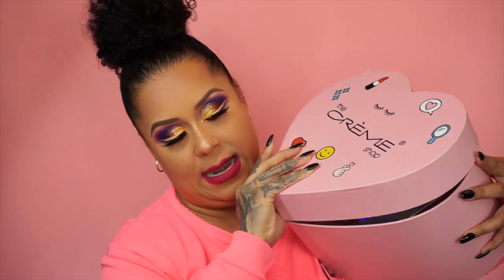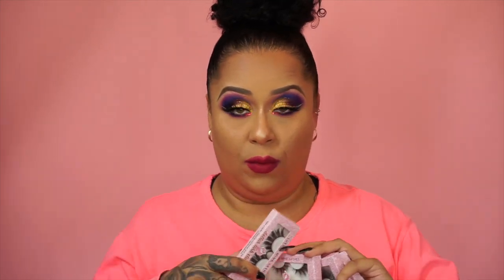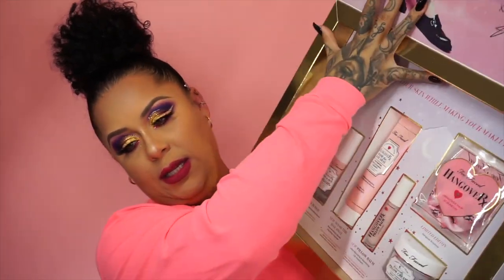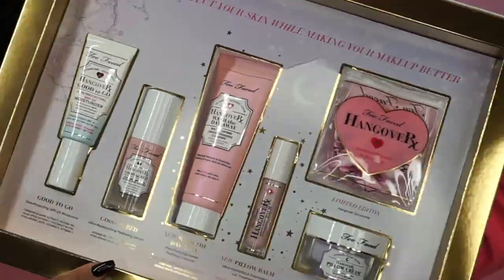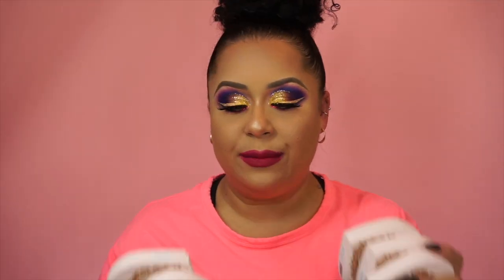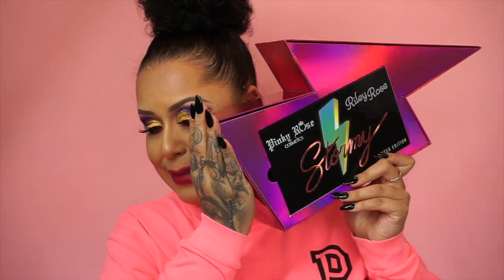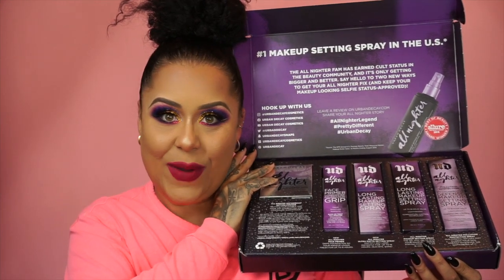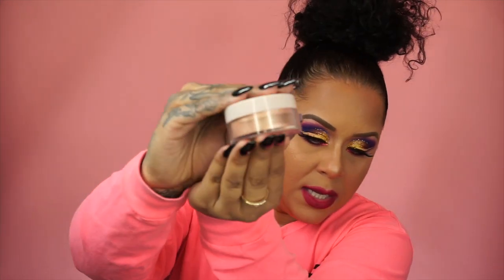UNBOXING PR PACKAGES + GIVEAWAY | TheNicholeRay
My first ever UNBOXING video...yayyyyy!!! Its hard not to open them as soon as I get them but I finally did it.
I hope you guys like this video and watch till the end for the GIVEAWAY & how to enter.

1. PinkyRose Cosmetics: CENTER STAGE

2. Desi Serio Beauty: Hypnosis & Honey Ice

▷ MUSIC!!